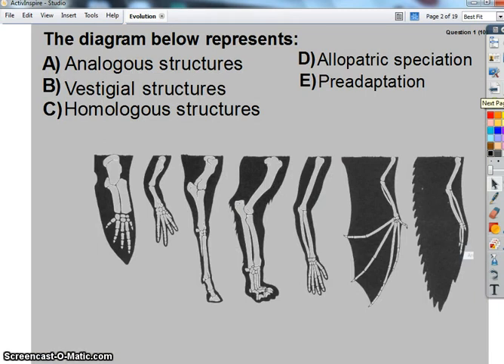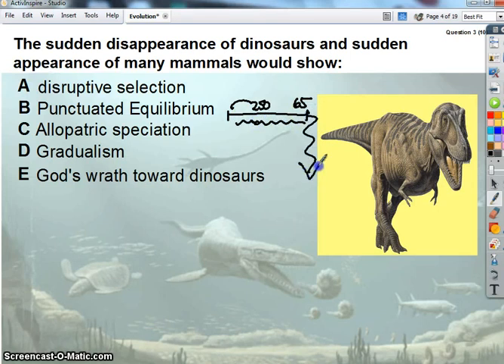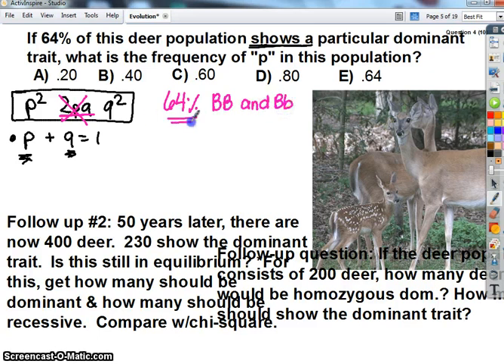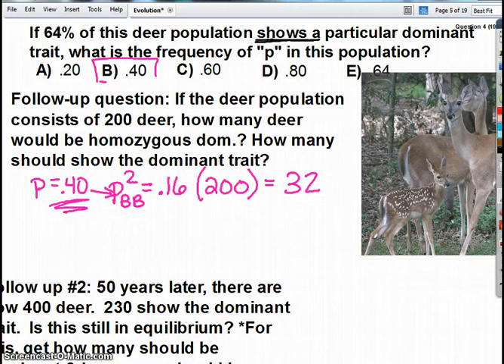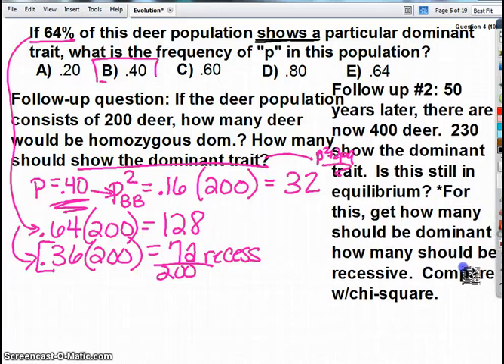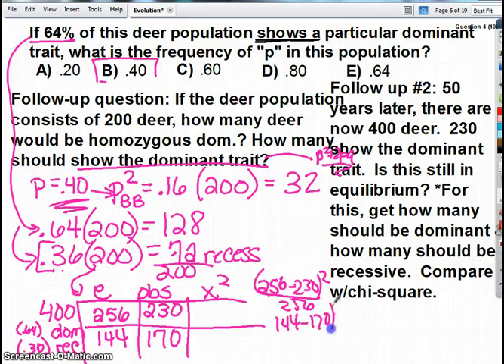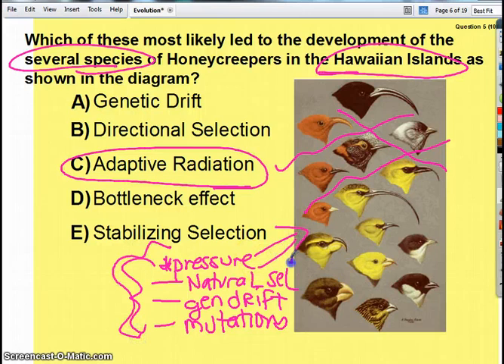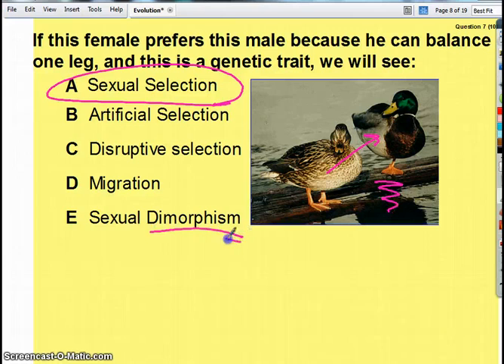AP Bio - Clicker Review